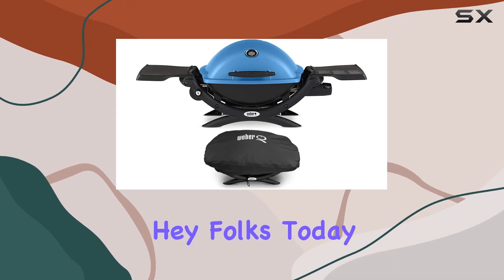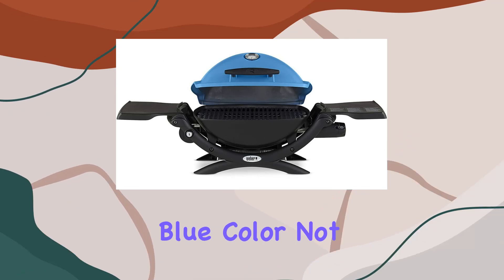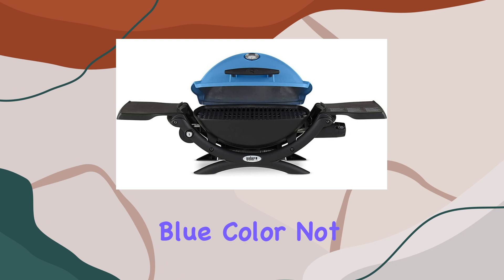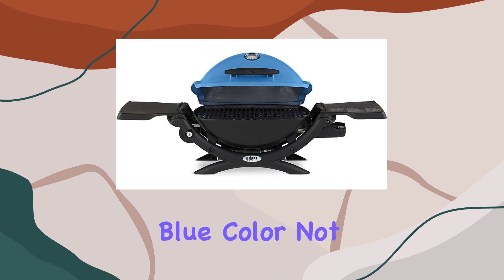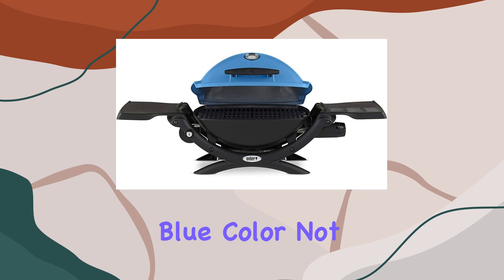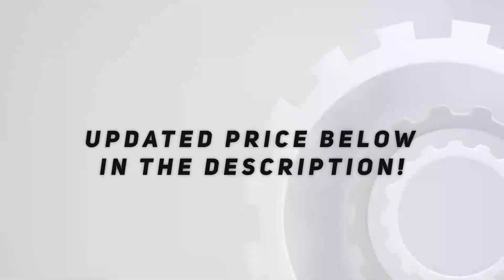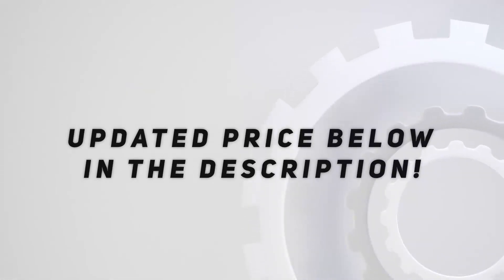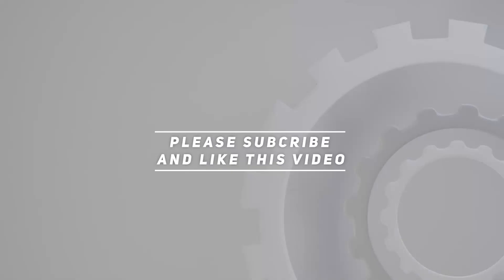Exploring the Outdoors: Weber Q 1200 Gas Grill (Blue) Bundle Review!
0:00 Intro
0:06 Review

Things that we mentioned in this video:
Weber Q 1200 Gas : B0B15KTP1L